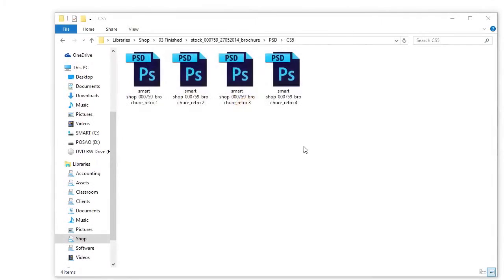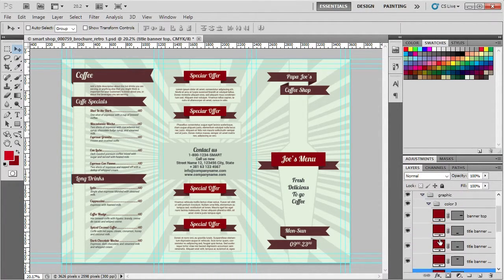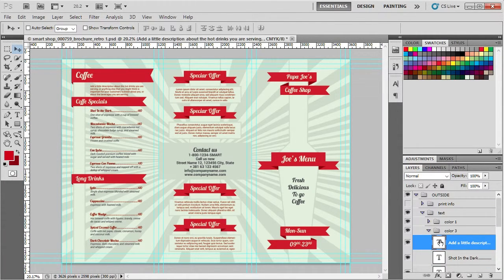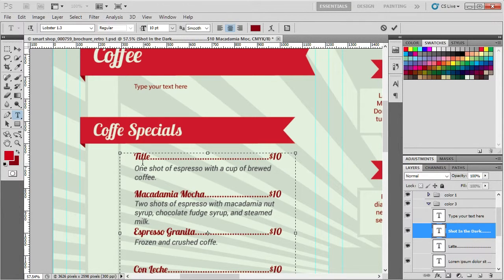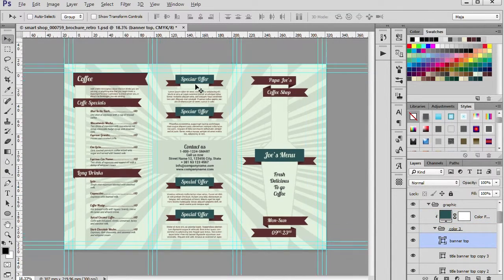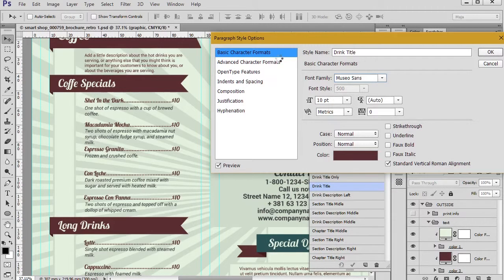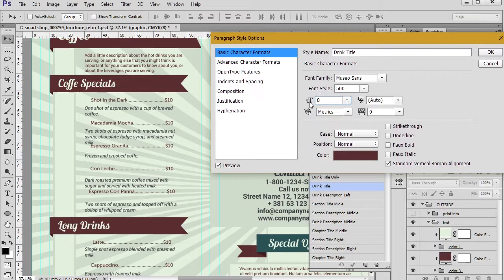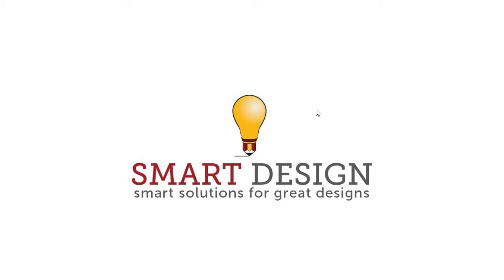Retro Coffee Shop Menu Trifold Help Editing With Adobe Photoshop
Retro Coffee Shop Menu Trifold Help